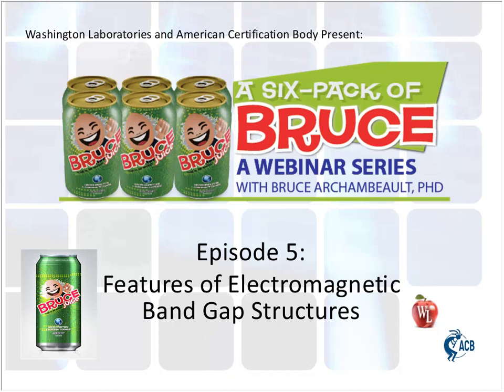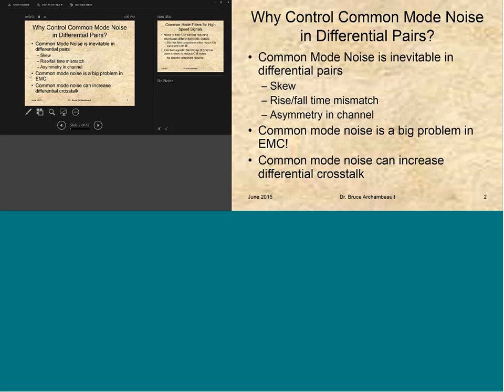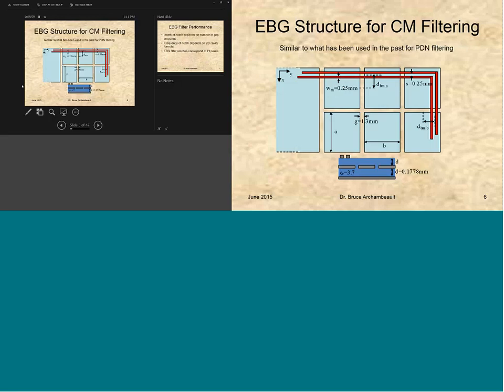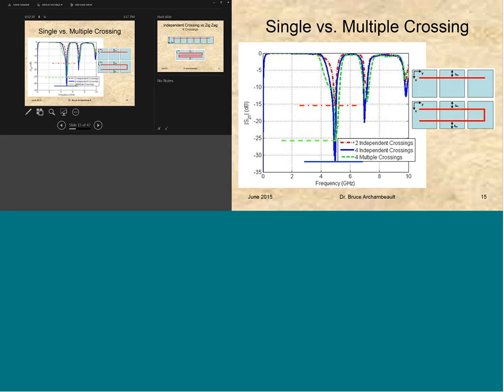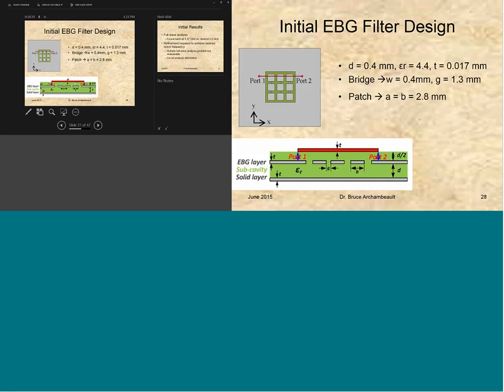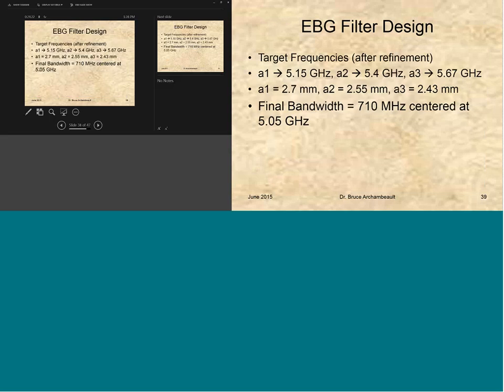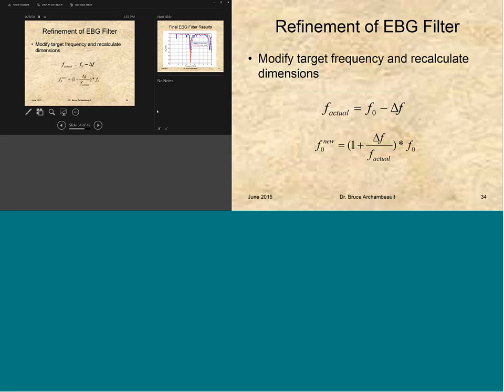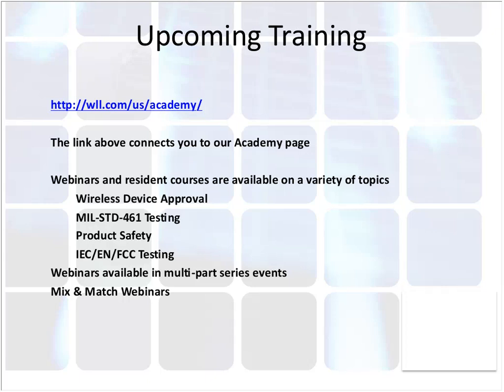High Speed Digital Design: Session 5: Features of Electromagnetic Band Gap Systems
Session 5: Features of Electromagnetic Band Gap Systems
Date Recorded: June 3, 2015

This video is from a multi-part series. Below is a description of the complete series.

Session 1: The Ground Myth: This video will explore these various uses and conclude that ground is a place for potatoes and carrots!

Session 2: Electromagnetics for The Working Engineer: The most important concepts in EM mean and how to apply them in every day engineering decisions (without the messy math!).

Session 3: PCB Power Distribution Optimization: Understand the true role of decoupling capacitors and how to optimize designs.

Session 4: Controlling Common Mode Noise High Speed Circuits: Avoid creating CM noise and improve EMI performance.

Session 5: Features of Electromagnetic Band Gap Structures: The design approach for EBG filters and their performance optimization are covered in this video.

Session 6: Effective Materials for High Frequency EMC Design: This seminar will examine the selection of materials and their applications in high frequency design.

Description

This Six-Pack of Bruce Webinars: High Speed Digital Design will explain and present working methods for ensuring proper high-speed electronics design for digital circuits. As speeds ramp up to the multi-gigahertz region, special care must be taken to ensure electronic circuit designs have the necessary design elements to ensure proper propagation to minimize crosstalk, radiation and electromagnetic interference and to maximize signal fidelity.

These concepts derive from fundamental electromagnetics (EM) principles. This webinar series builds these concepts from the ground up, expanding to the concepts of EM for the working engineer and elaborates on critical concepts necessary for excellent gigahertz printed circuit board design.

The Presenter

Dr. Bruce Archambeault is a IBM Distinguished Engineer Emeritus at IBM in Research Triangle Park, NC and an Adjunct professor at Missouri University of Science and Technology in Rolla, MO. He received his B.S.E.E degree from the University of New Hampshire in 1977 and his M.S.E.E degree from Northeastern University in 1981. He received his Ph. D. from the University of New Hampshire in 1997. His doctoral research was in the area of computational electromagnetics applied to real-world EMC problems. In 1981 he joined Digital Equipment Corporation and through 1994 he had assignments ranging from EMC/TEMPEST product design and testing to developing computational electromagnetic EMC-related software tools. In 1994 he joined SETH Corporation where he continued to develop computational electromagnetic EMC-related software tools and used them as a consulting engineer in a variety of different industries. In 1997 he joined IBM in Raleigh, N.C. where he is the lead EMC engineer, responsible for EMC tool development and use on a variety of products. During his career in the U.S. Air Force he was responsible for in-house communications security and TEMPEST/EMC related research and development projects. Dr. Archambeault has authored or co-authored a number of papers in computational electromagnetics, mostly applied to real-world EMC applications. He is currently a member of the Board of Directors for the IEEE EMC Society and a past Board of Directors member for the Applied Computational Electromagnetics Society (ACES). He has served as a past IEEE/EMCS Distinguished Lecturer and Associate Editor for the IEEE Transactions on Electromagnetic Compatibility. He is the author of the book “PCB Design for Real-World EMI Control” and the lead author of the book titled “EMI/EMC Computational Modeling Handbook”. He has lectured at the University of Oxford for the last 12 years.